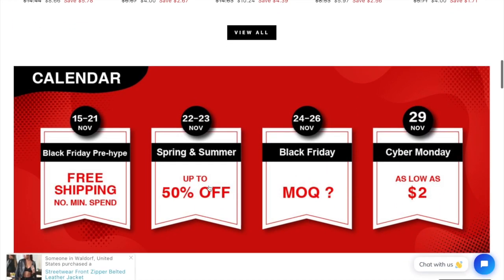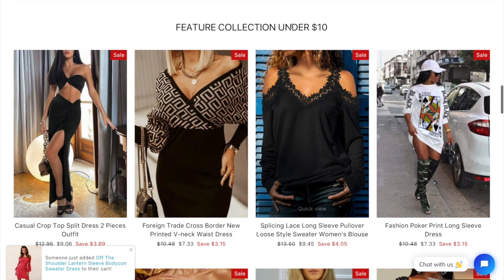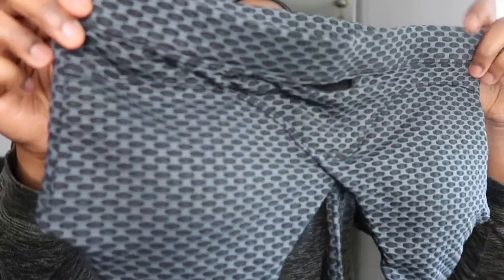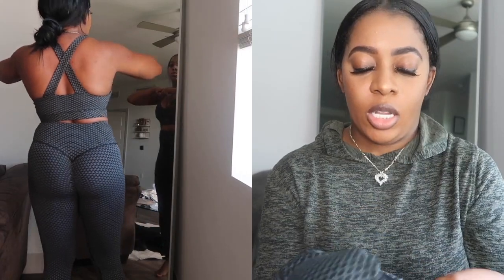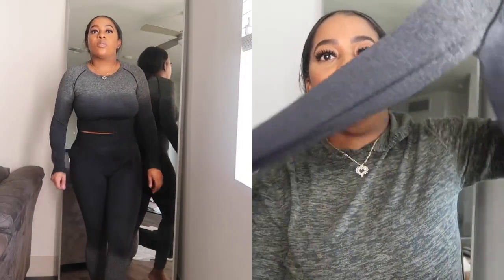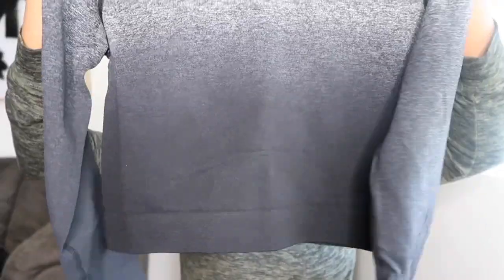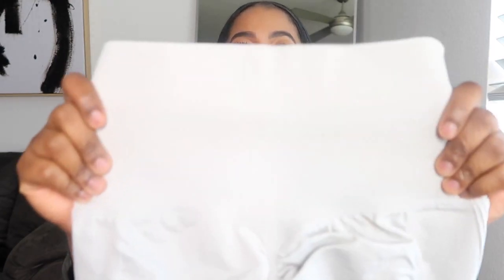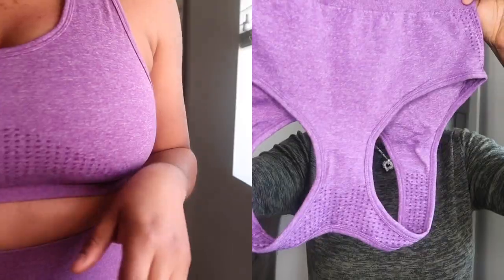FASHIONLINE WHOLESALE REVIEW & TRY ON HAUL PT2 I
Hey Guys! Back with another wholesale vendor..And This one you'll want to watch the entire video as the pieces are amazing! Hope you enjoy the video!

Promotion: Black Friday Promo